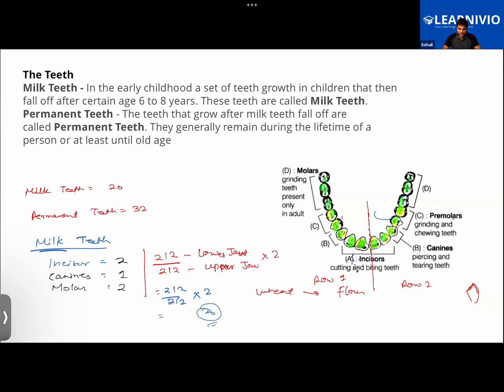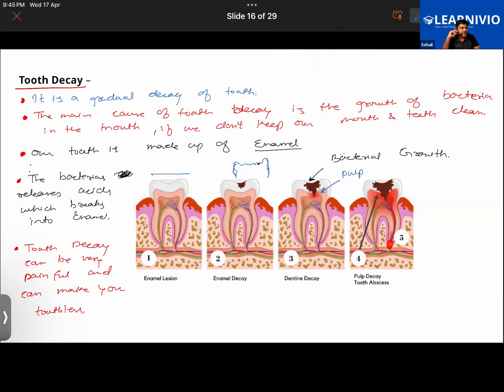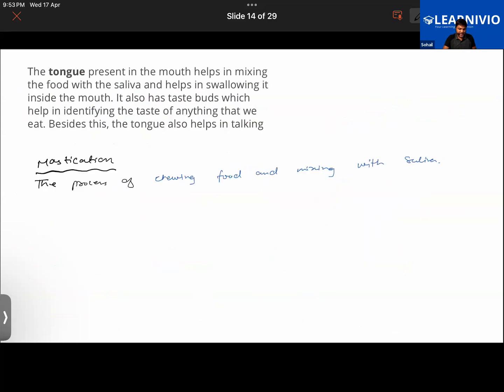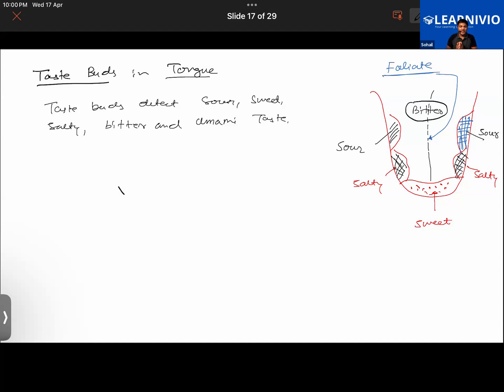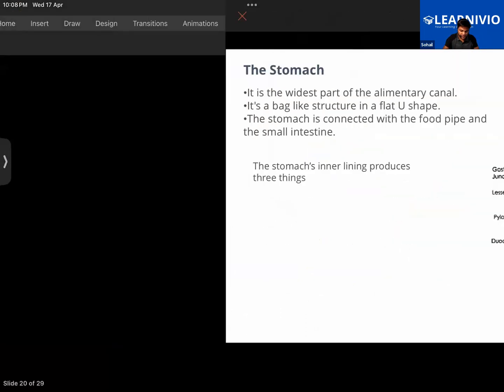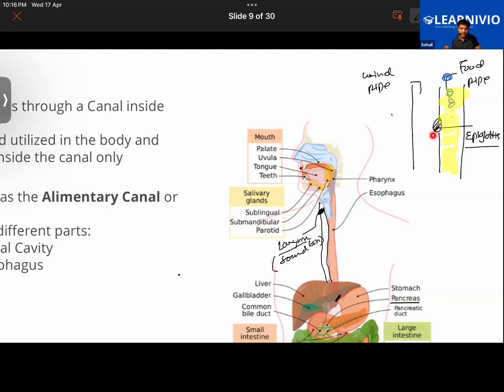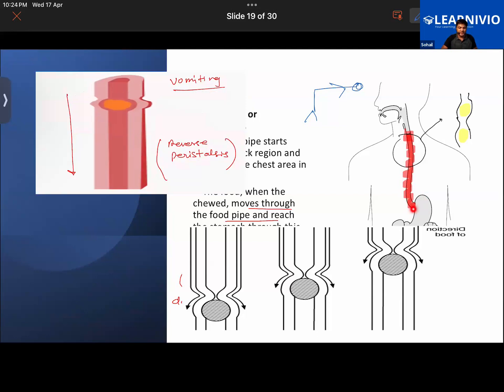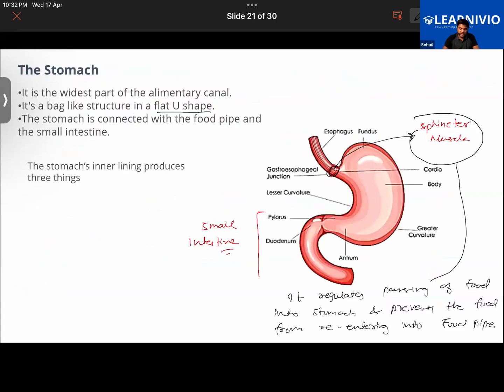Learnivio | Science Lect 7th S1 17-04-2024